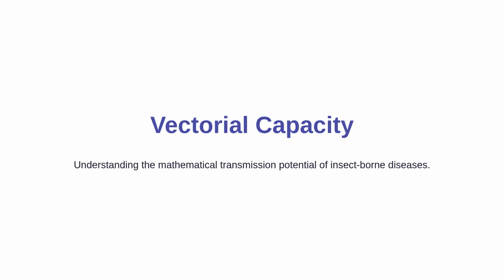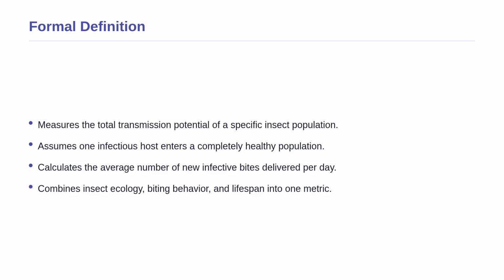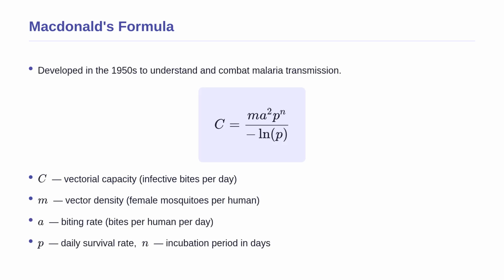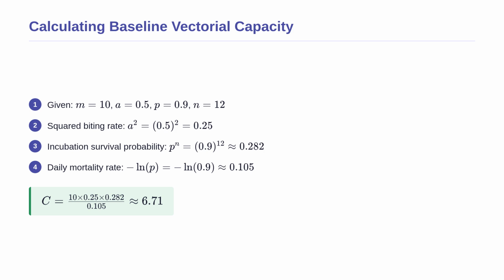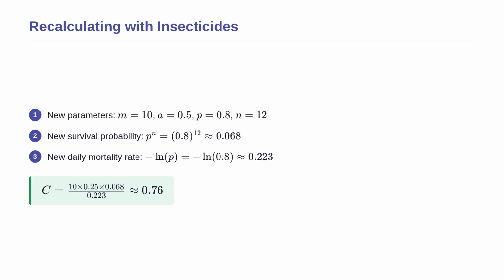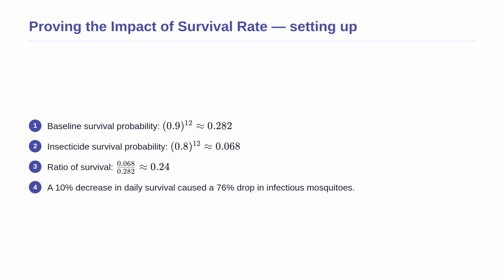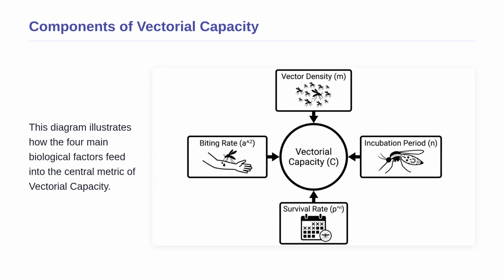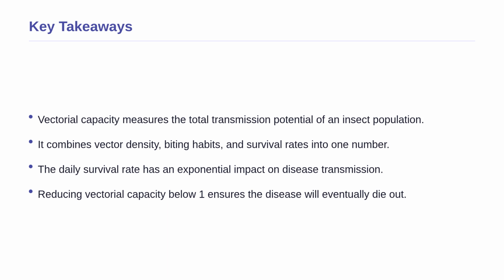Insect Vector and Diseases - Vectorial Capacity | Delhi University BSc (H) Zoology Semester-1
Video lecture on Vectorial Capacity for Insect Vector and Diseases.